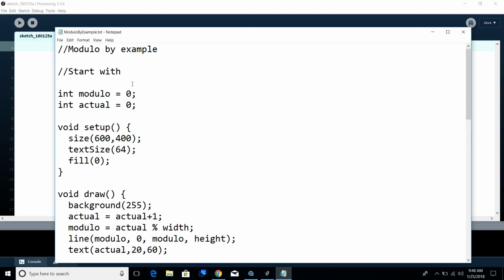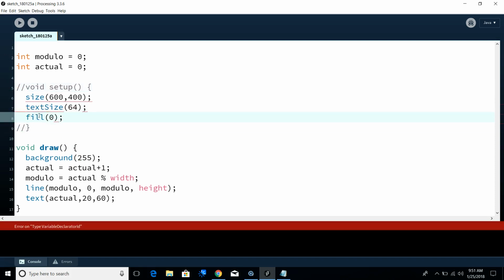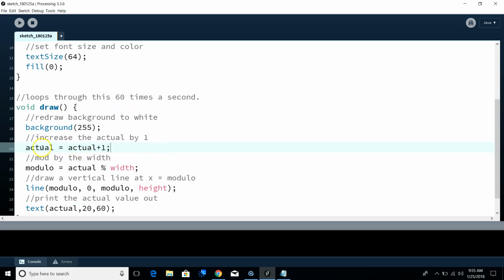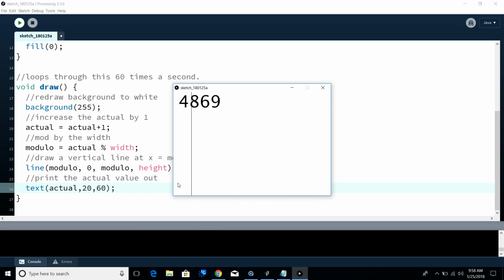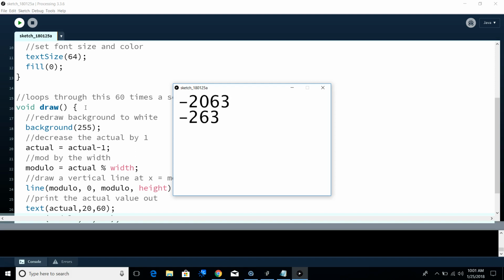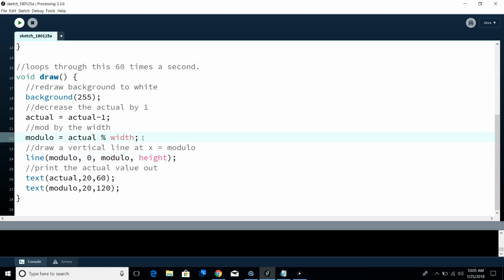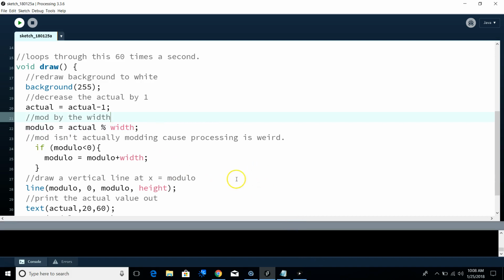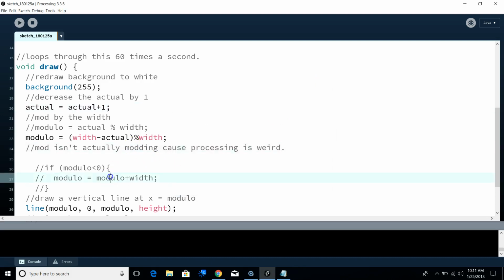Modulo By Example